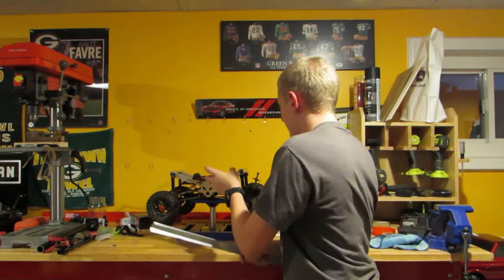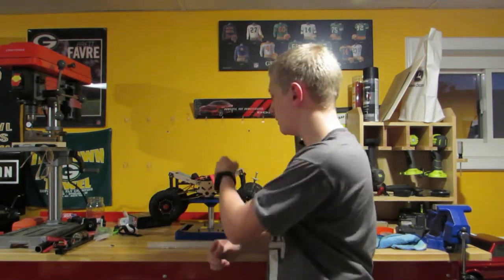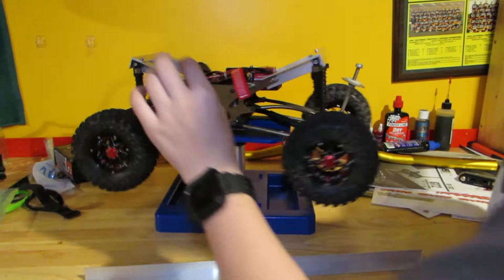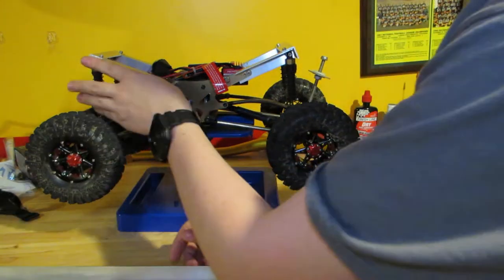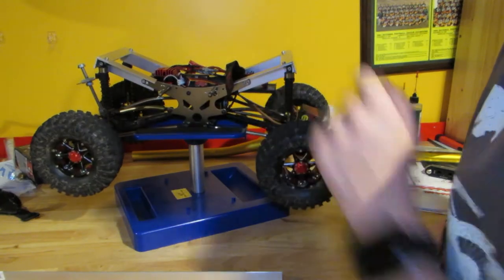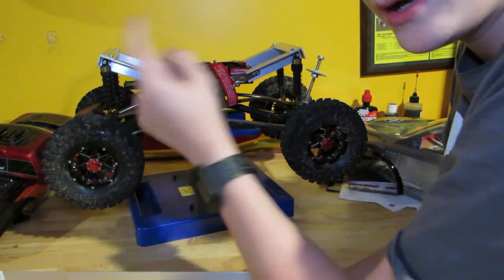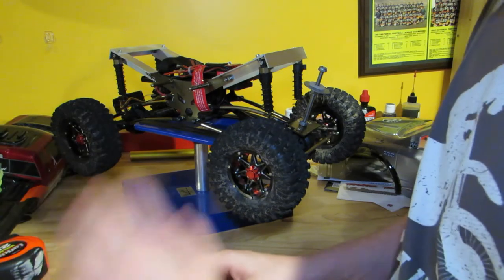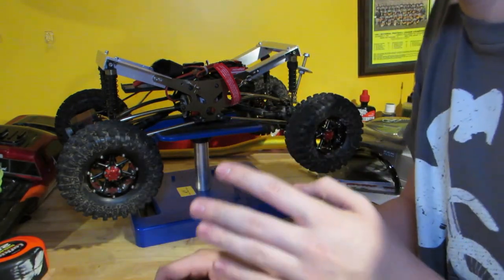Eliminating the torque twist on a Redcat Everest-10 (Full)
In-depth explanation and how-to video of trying to eliminate torque twist on a Redcat Racing Everest-10